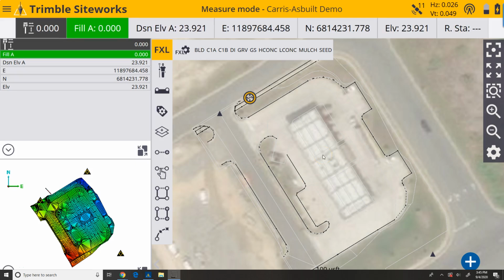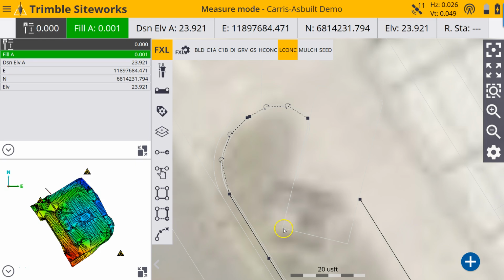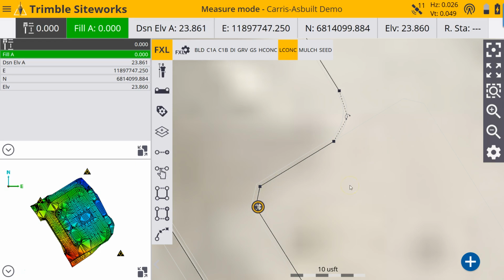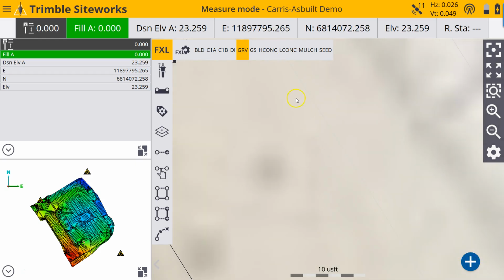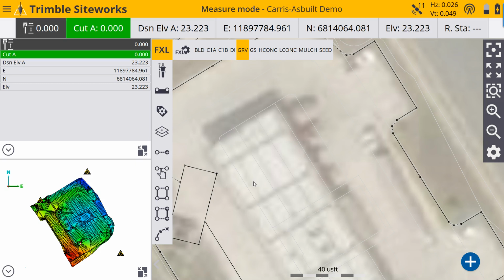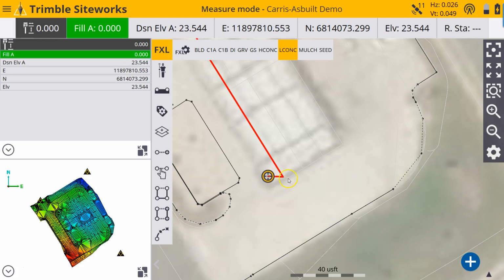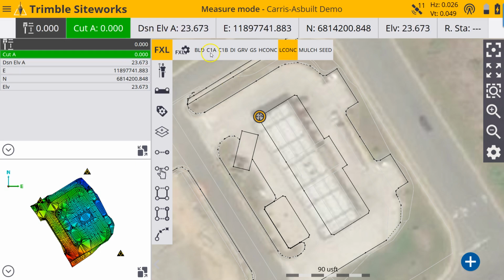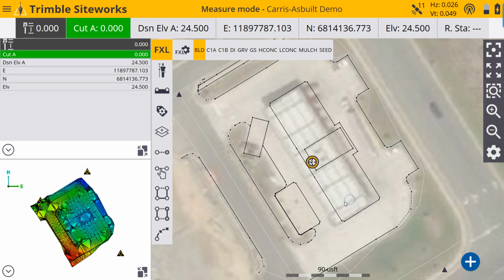Collect Concrete Pads - TBC As-Built Process with Siteworks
The speaker discusses the process of collecting data for concrete pads, asphalt, and gravel areas, emphasizing the importance of distinguishing between light and heavy-duty materials. They describe setting points and using commands like 'close command breakline' to define areas accurately. The speaker highlights the choice between collecting data in the field or manipulating it later in a business center, noting that neither approach is right or wrong. They correct an initial mistake by deleting incorrect points and lines, then proceed to accurately trace the gravel area. The speaker stresses the importance of determining whether area length or topography is the priority, as this affects data collection precision. They continue by setting points for light-duty concrete and tracing around a building, demonstrating the process of taking measurements and closing shapes. The speaker concludes by mentioning the need to address the grass area, which will be covered in a subsequent video. Overall, the focus is on careful data collection and the flexibility of methods depending on project requirements.